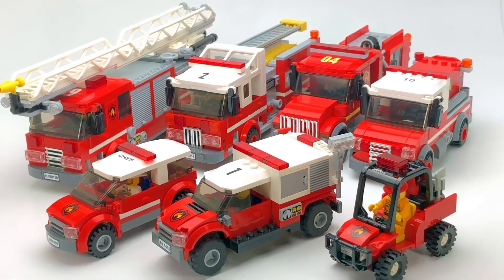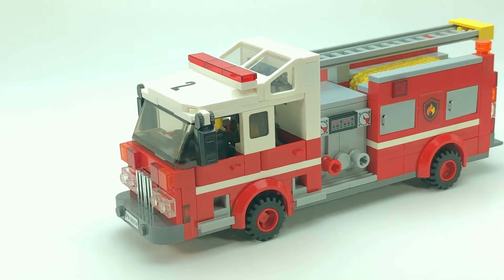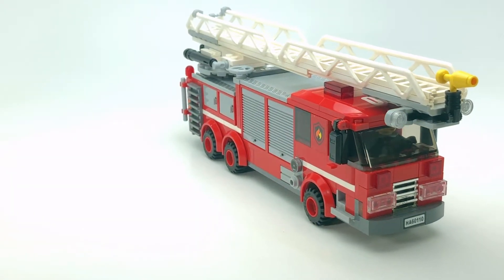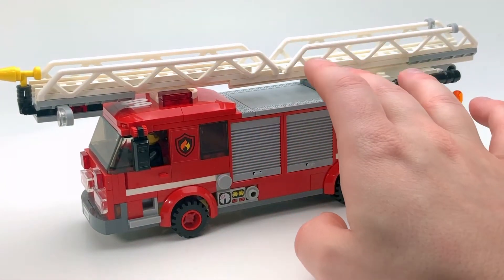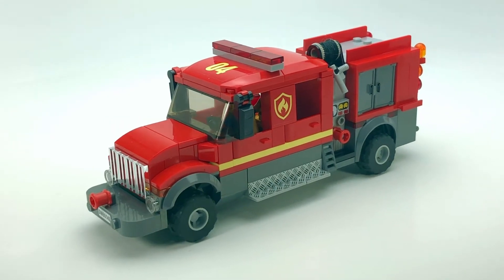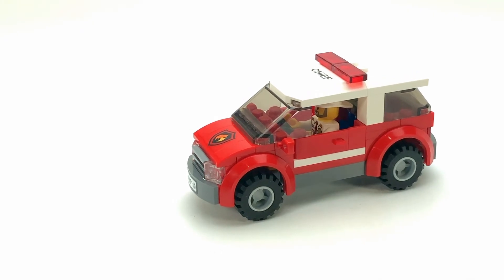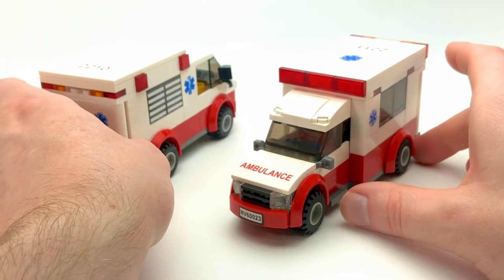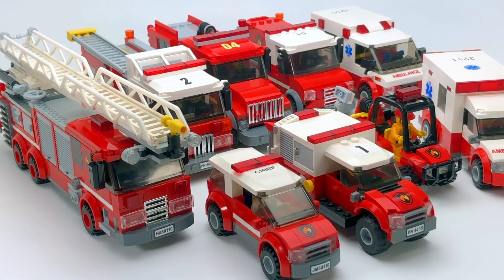LEGO Fire Trucks MOCs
"Bringing the heat!"

In this video we'll take a look at all of my Fire Trucks and ambulances MOCs.  Please enjoy!

Any and all opinions expressed are my own.

LEGO® is a trademark of the LEGO Group of companies which does not sponsor, authorize or endorse this channel. LEGO​​​​​​ LEGOMOC​​​​​​ LEGOCITY​​​​​​ ​LEGOFIRE